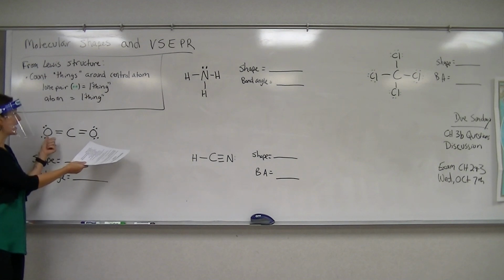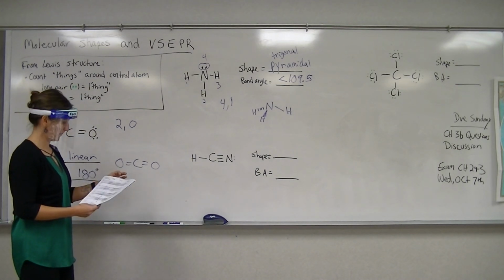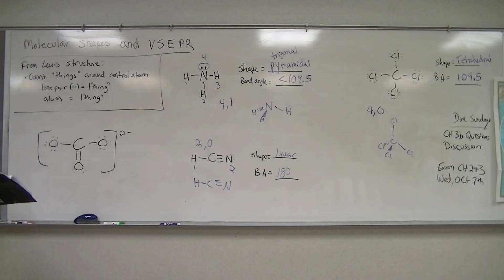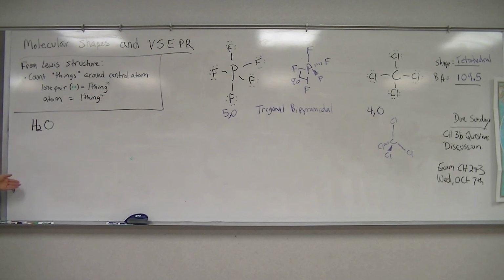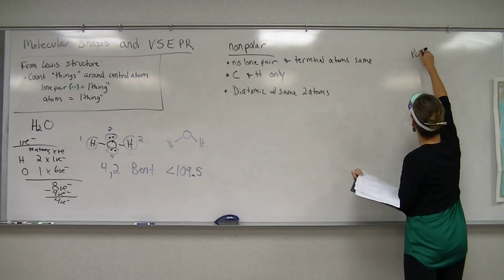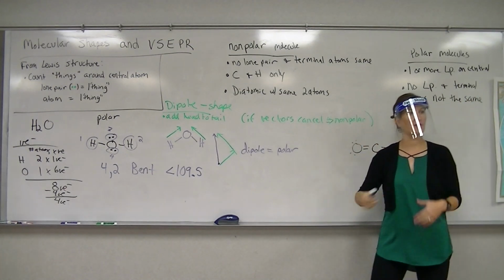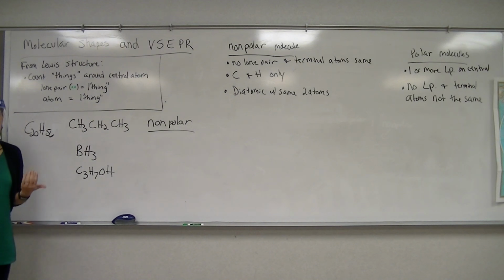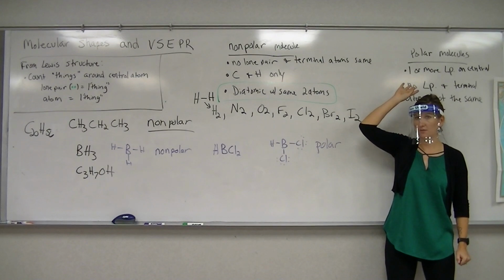CHEM 1303 CH 3b molecular geometry and VSEPR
molecular geometry and VSEPR and polarity of molecules